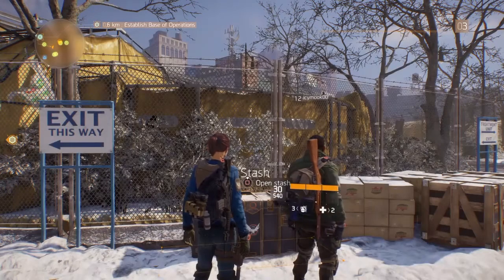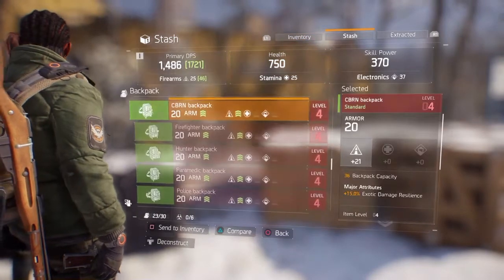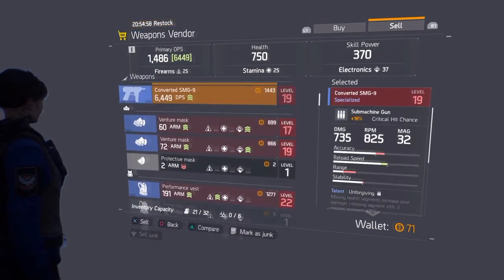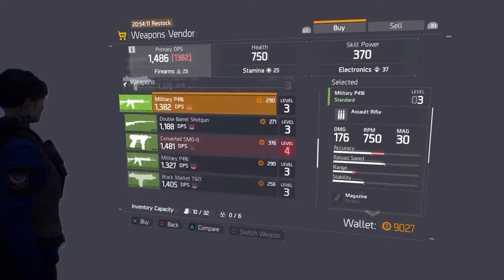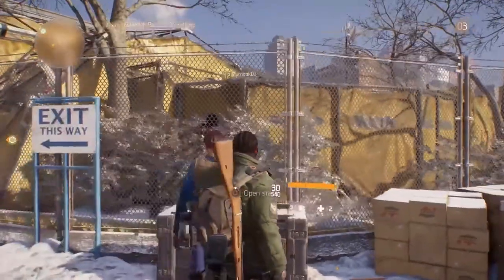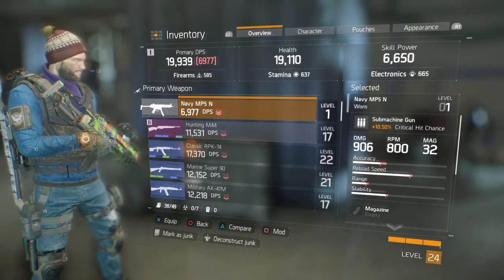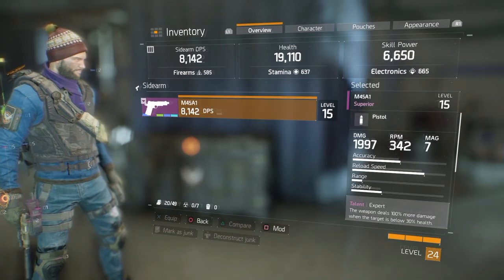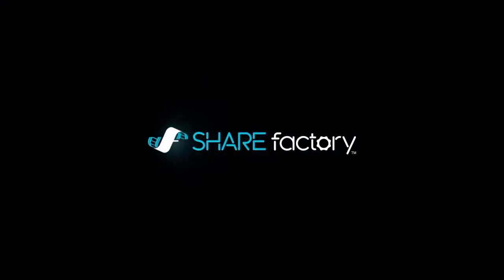Division: Farming Crafting Materials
How To Farm Crafting Materials with the use of an alt character (Exploit).